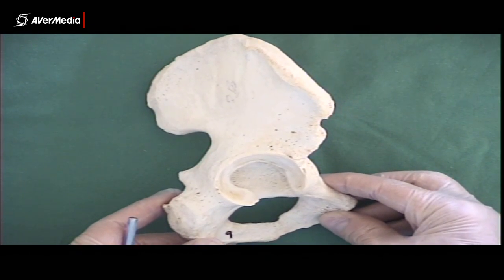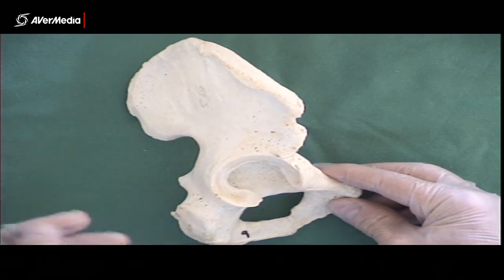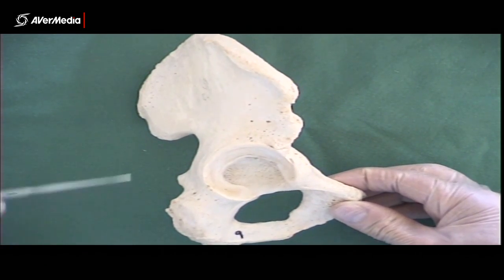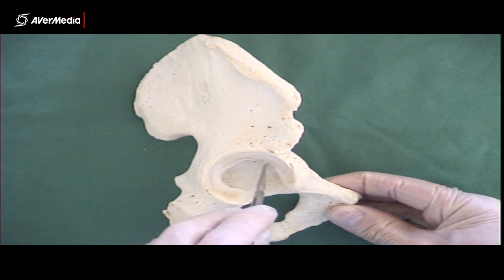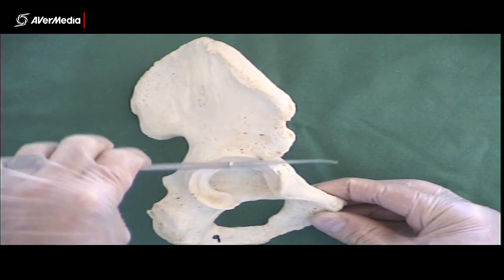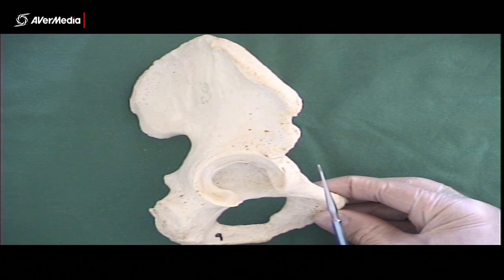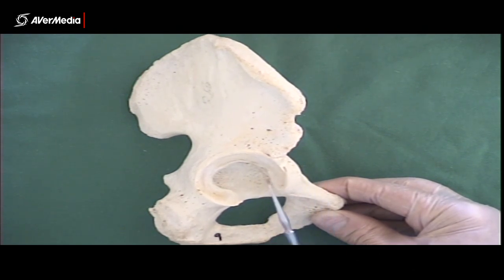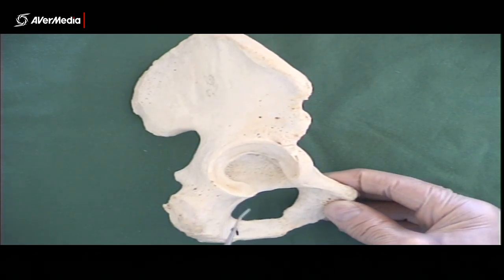Hip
A brief description of some skeletal features of the hip bone.